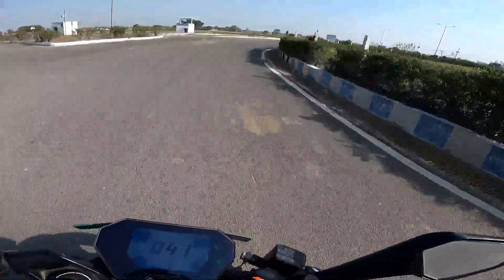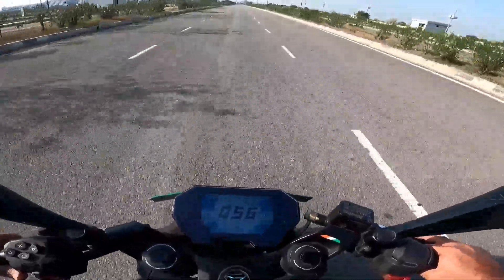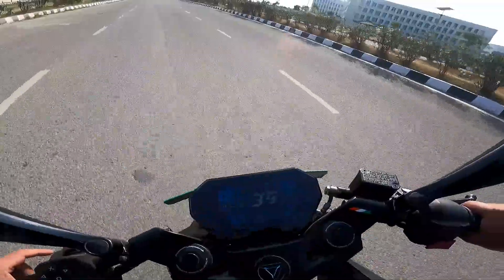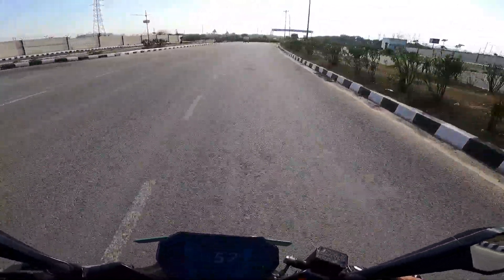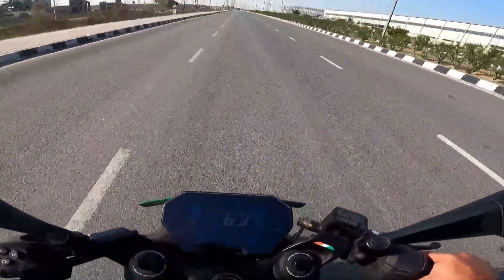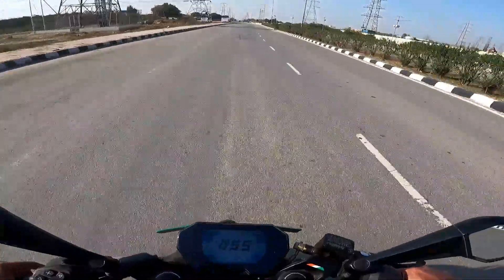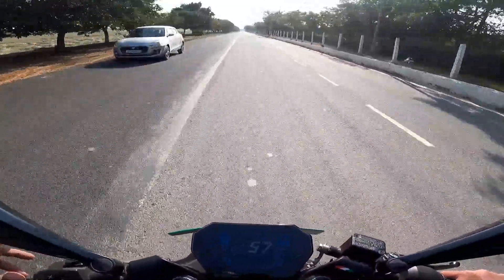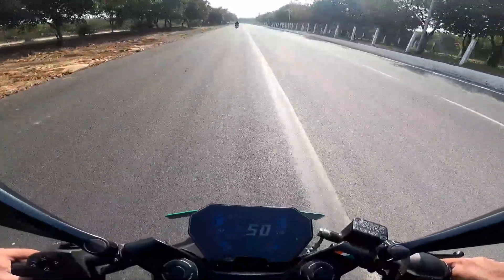Ultraviolette F77 REVIEW | Price Charge Time & Units REAL WORLD RANGE Performance Weight & more!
Details NO ONE has provided yet!